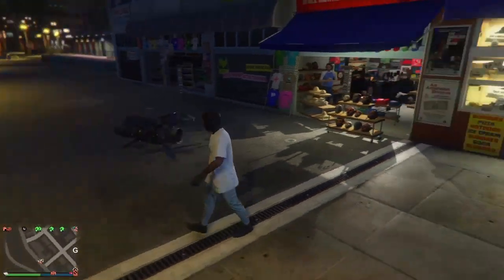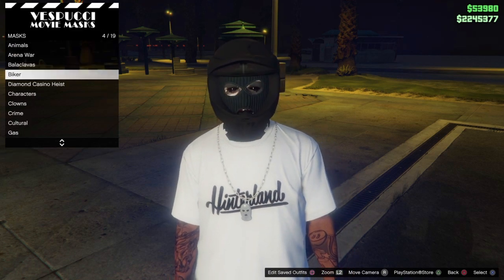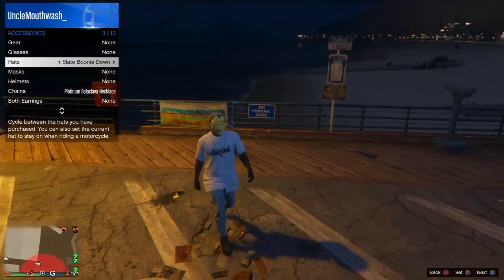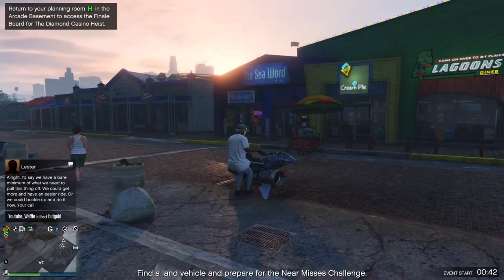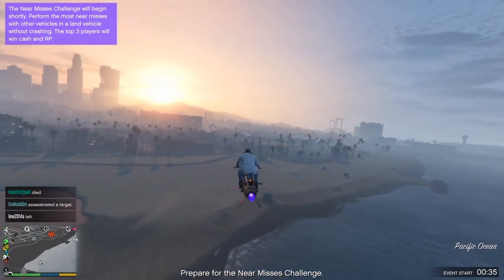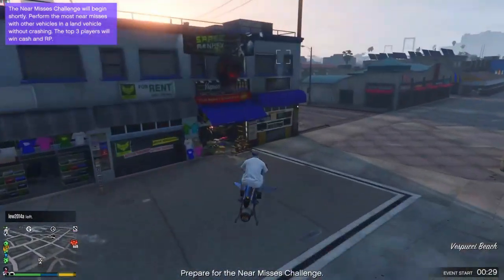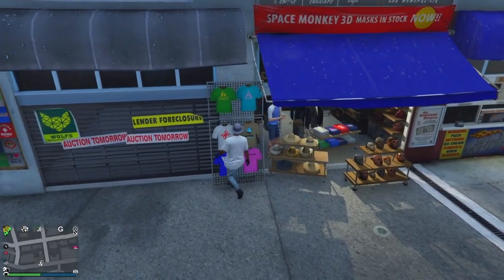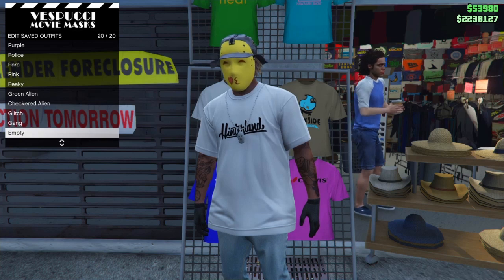*STILL WORKING* How To Do Telescope Glitch in GTA Online *SUPER EASY*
Hey guys, today I'm going to be showing you how to do the telescope glitch in GTA V Online, if you enjoy, do be sure to like, subscribe and turn the notification bell on!